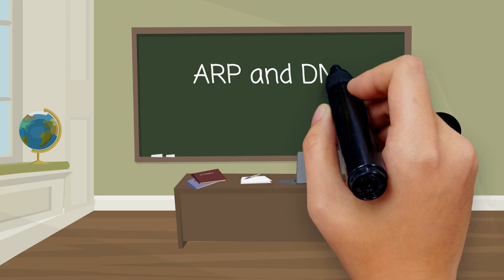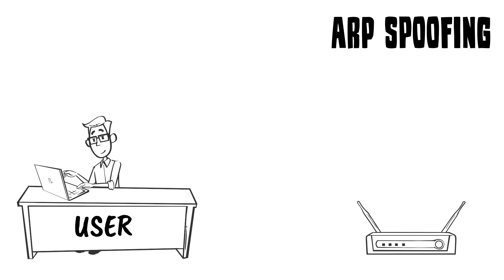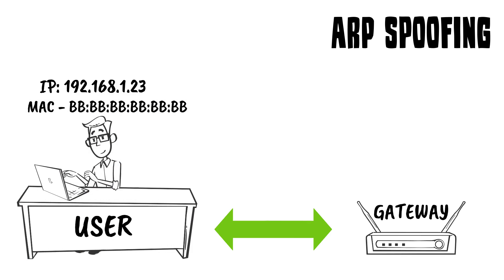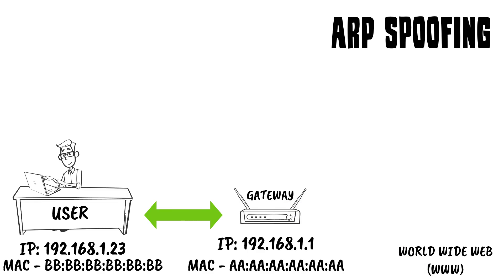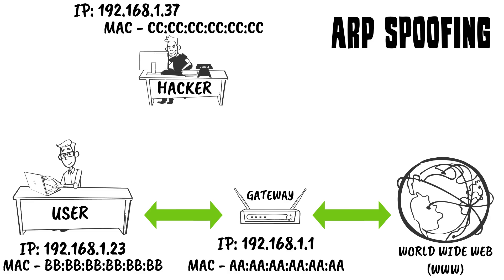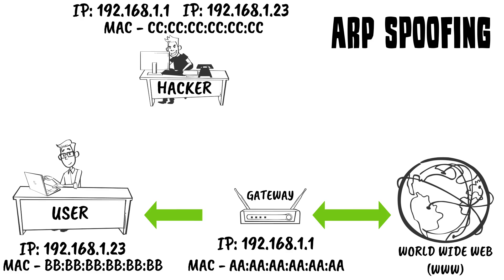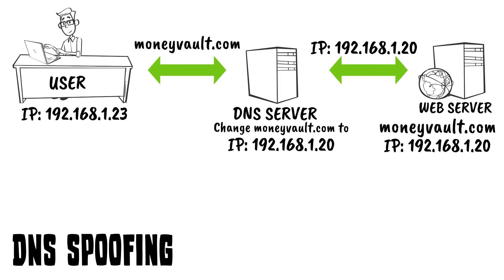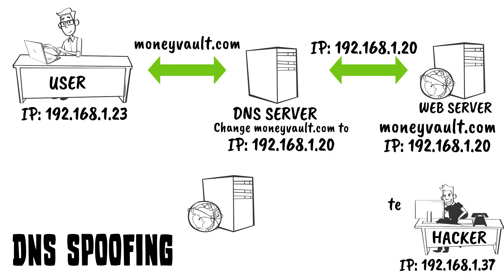ARP and DNS Spoofing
In this video Reuben Paul (@RAPst4r) gives a clear and easy understanding of ARP and DNS Spoofing